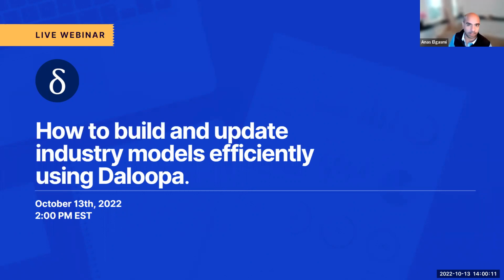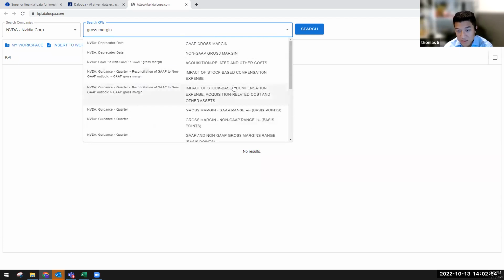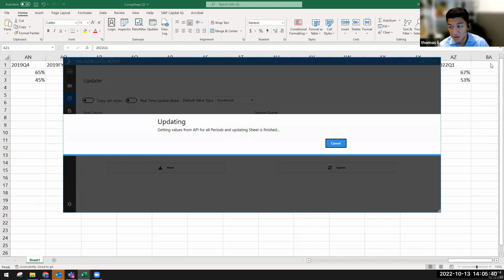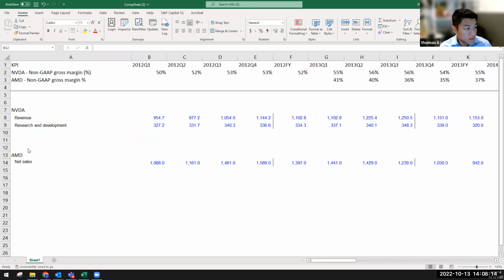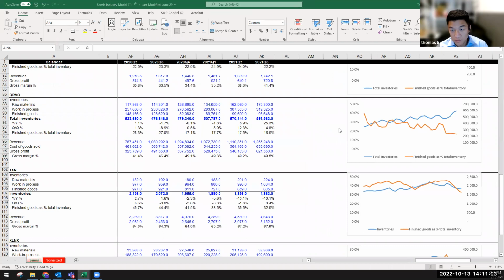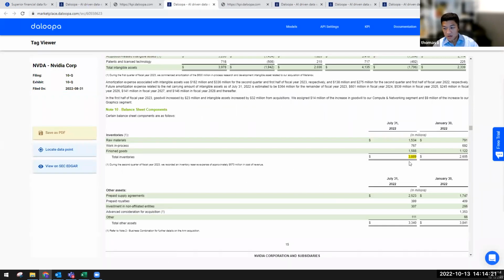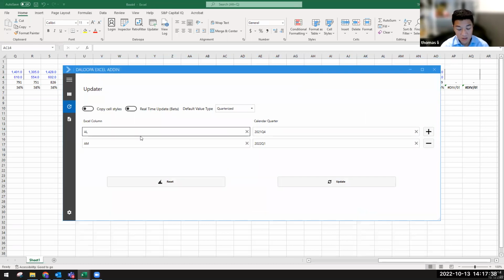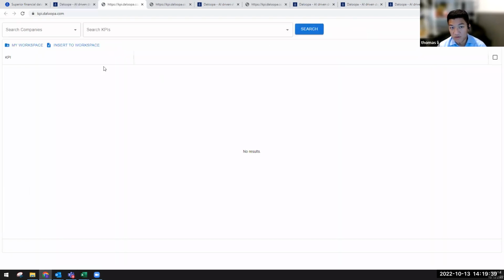WEBINAR How to build and update industry models efficiently using Daloopa